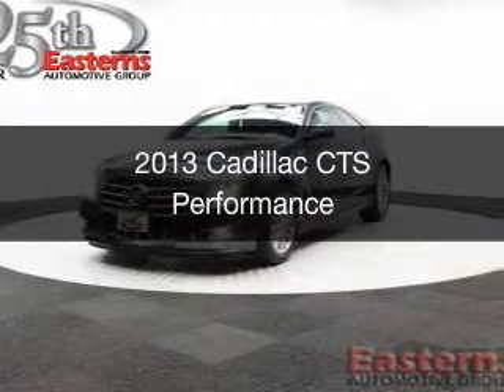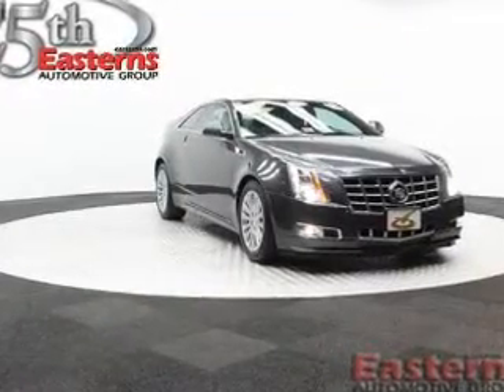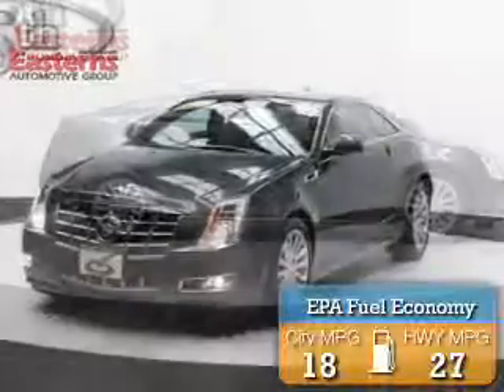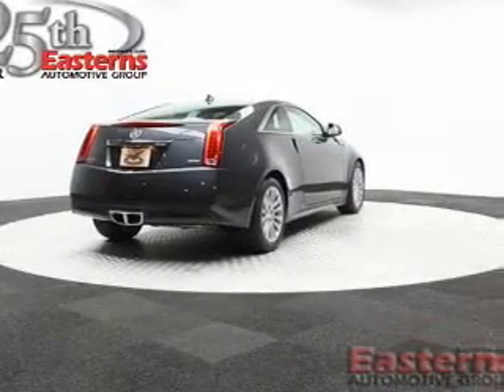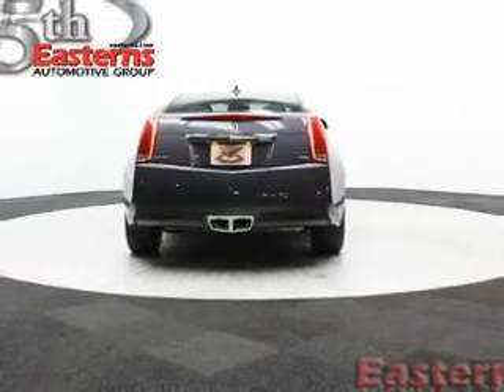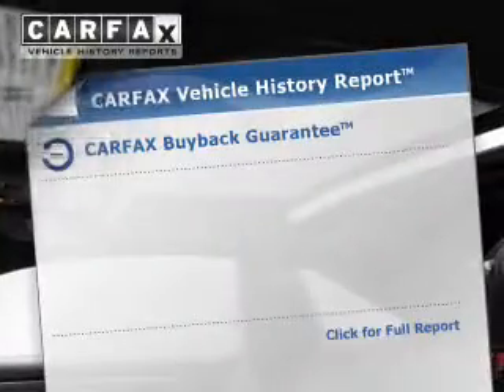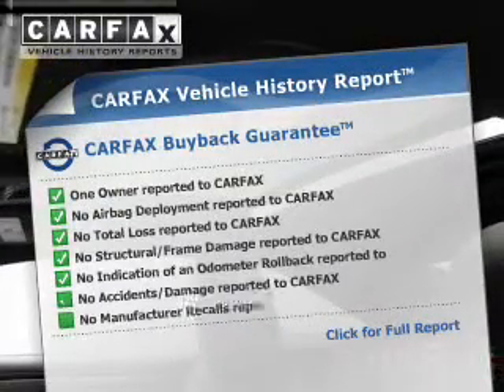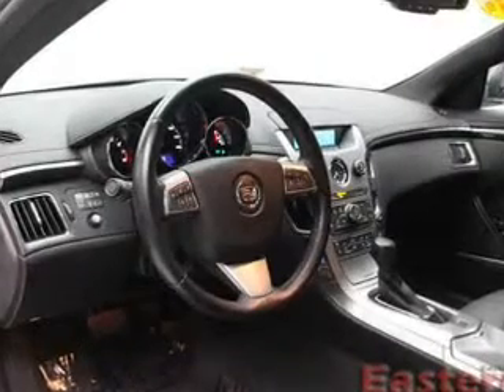2013 Cadillac CTS - Temple Hills MD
Phone:
Year: 2013
Make: Cadillac
Model: CTS
Trim: Performance
Engine: 3.6 liter 6 cylinder 24 valve GDI DOHC
Transmission: 6-Speed Automatic
Color: Thunder Gray ChromaFlair
Mileage: 25064
Address:
4809 St Barnabas Rd